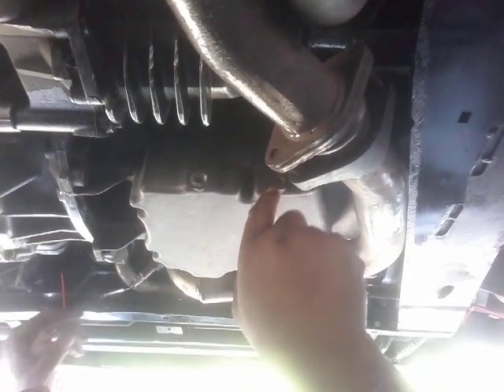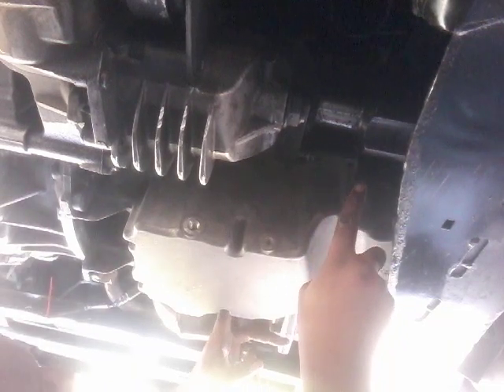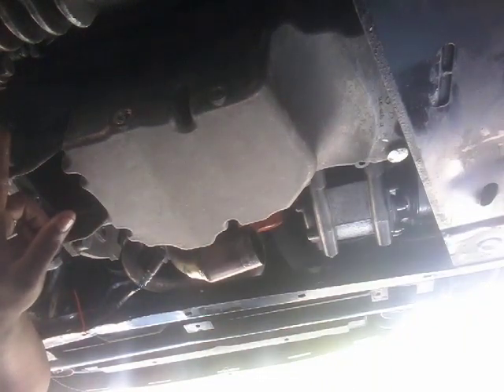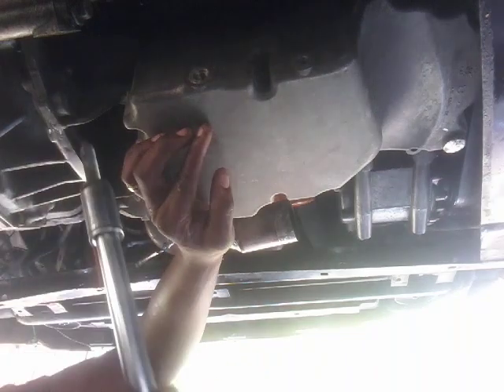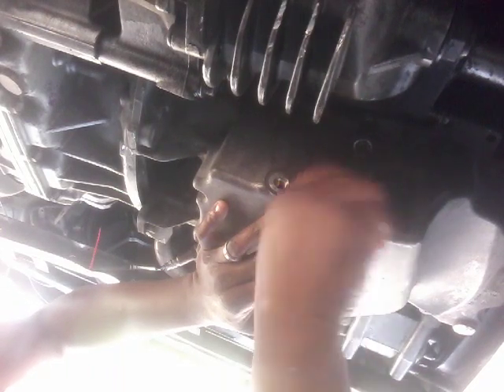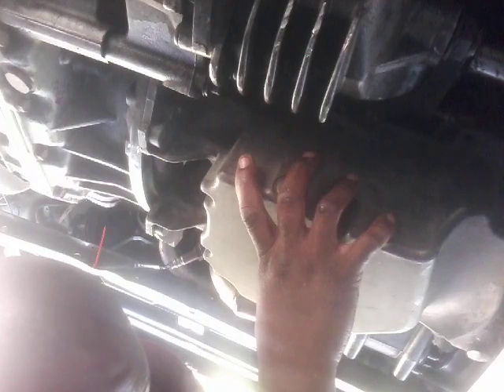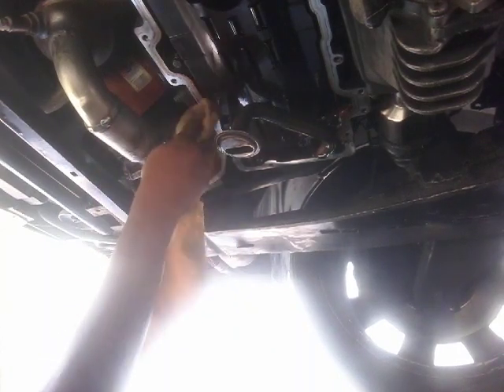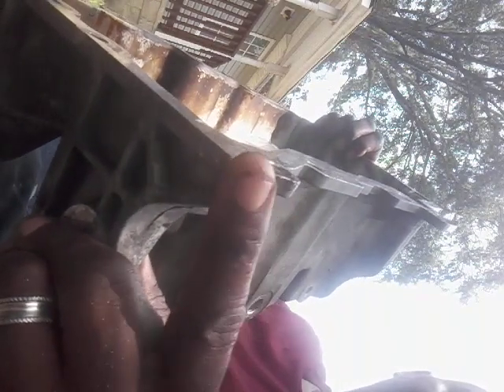2004 Jaguar X Type Oil pan drop and gasket change.